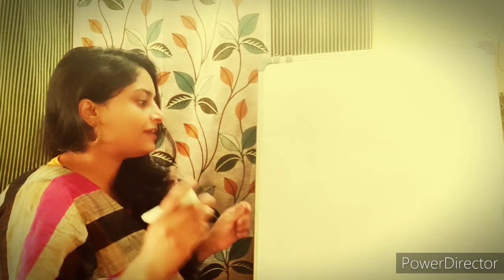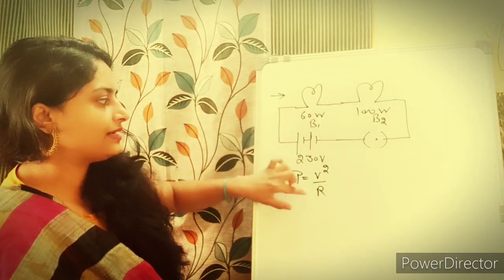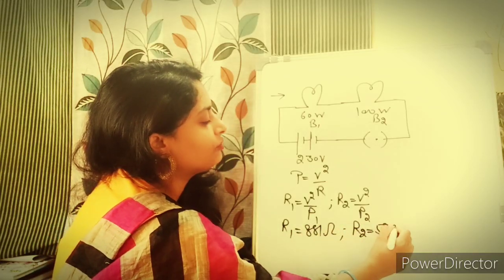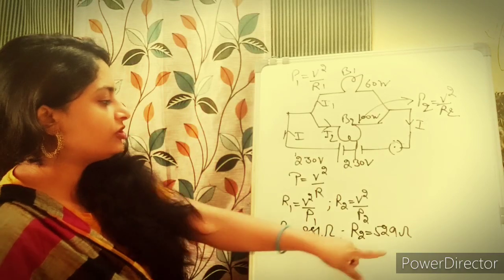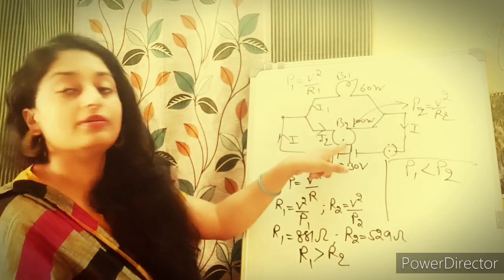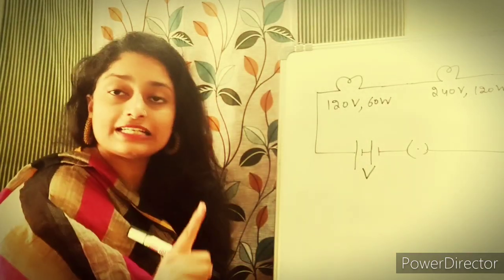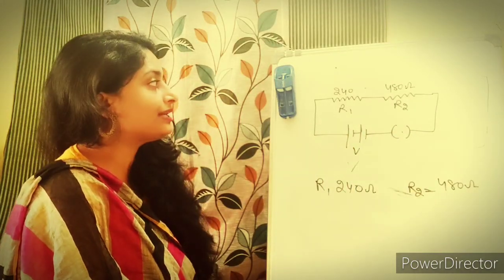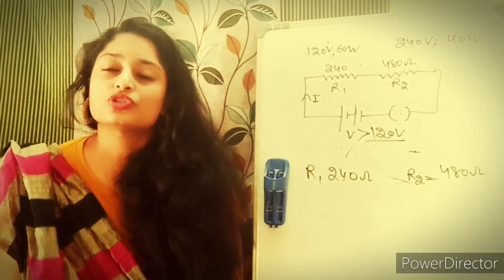BULB CONCEPT| WHICH BULB WILL GLOW BRIGHTER| SERIES AND PARALLEL COMBINATION| CURRENT ELECTRICITY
Hello everyone,
in this video i explained concept of combination of two bulbs, which bulb will glow faster?